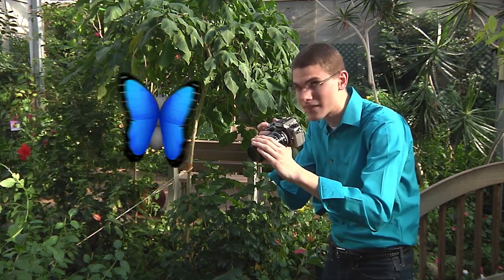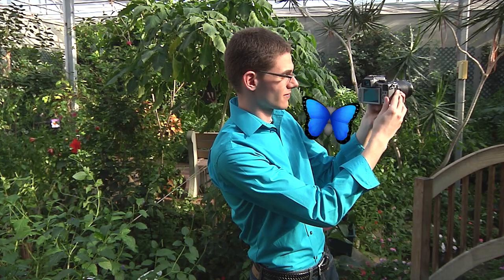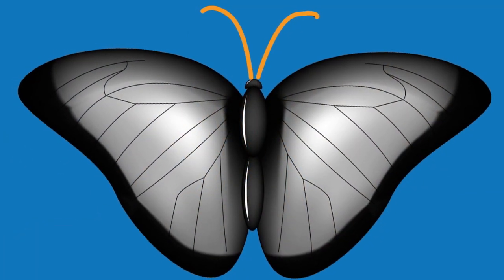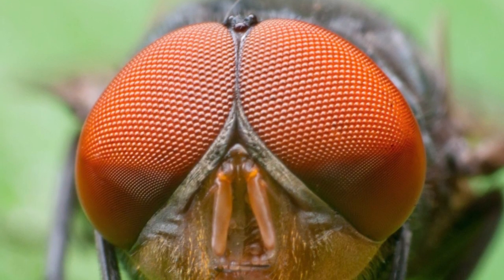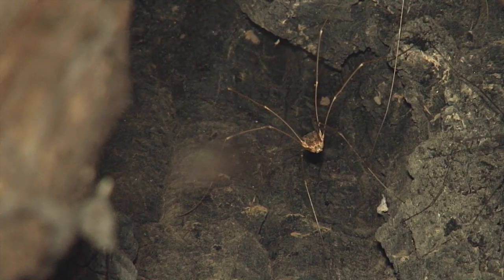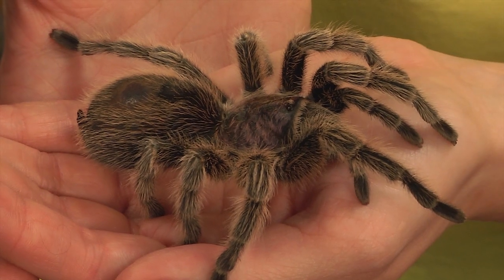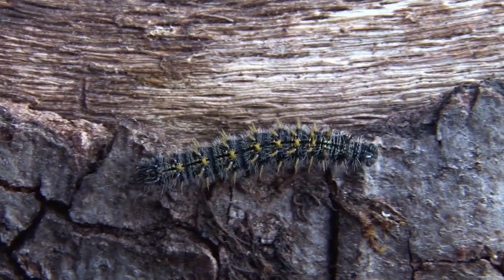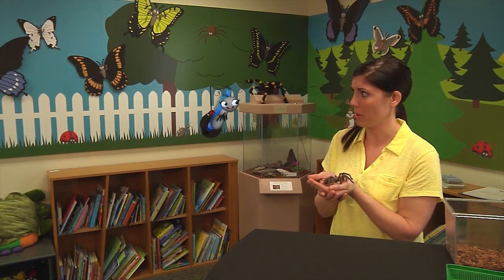Insects & Spiders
Understand the similarities and differences between insects and spiders with lesson from Sky the Blue Morpho Butterfly!